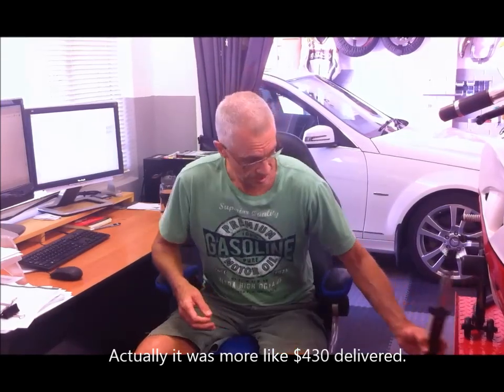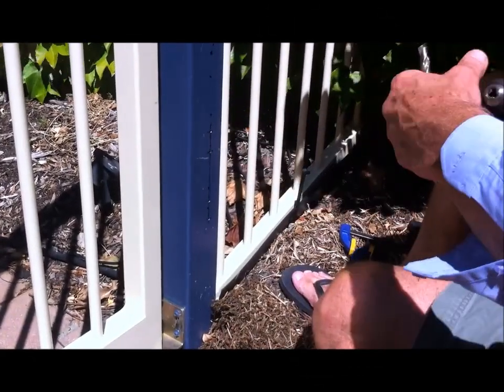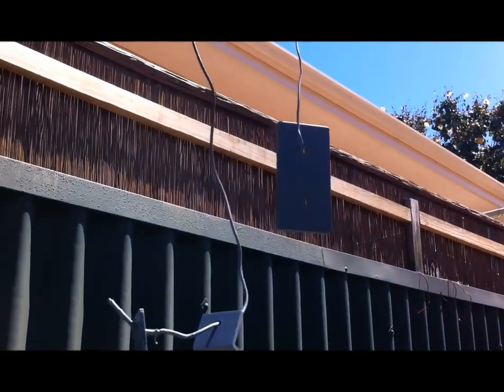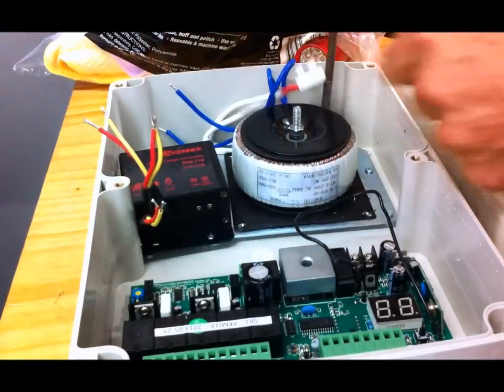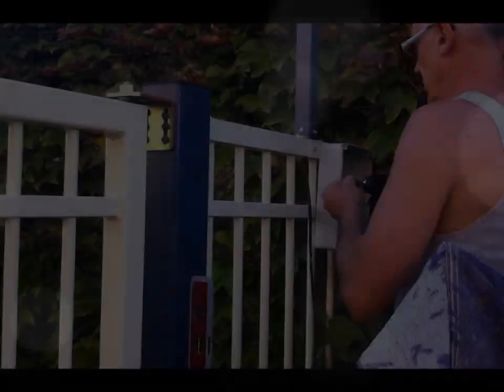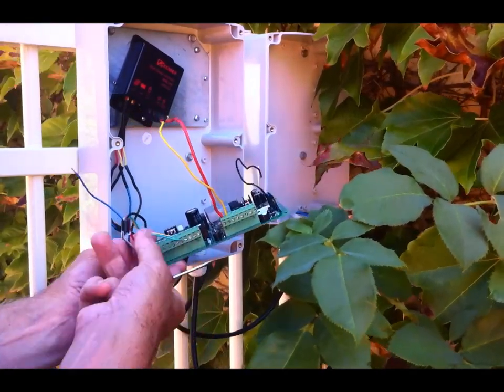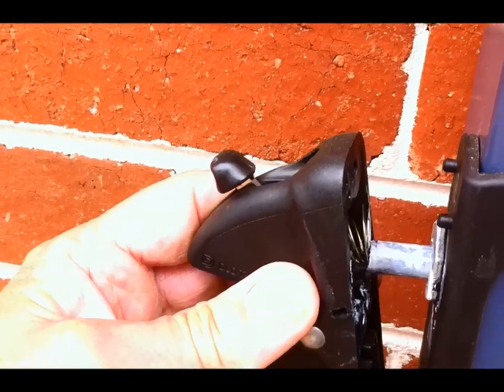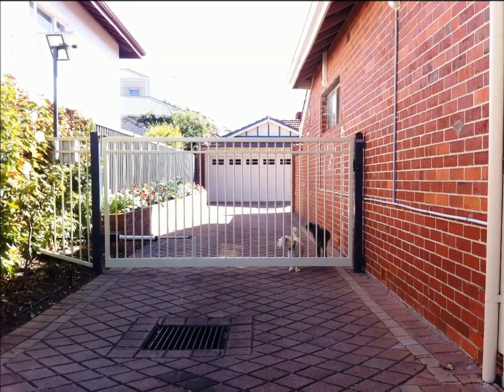How to Install Electric Solar Automatic Gate Opener Motor Actuator Remote Control Kenner KNL01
How I installed a solar powered remotely controlled gate actuator to my driveway 3 metre swing
gate.

Update February 2021.

Since installing this in 2013 I've learned the following:
Dismantling and replacing any internal parts is quite straight forward. A screwdriver and a few basic hand tools are all that's needed.

After five years the internal plastic dog clutch broke. As is the norm these days you can't buy spares. I find this infuriating especially with environmental virtue signalling many corporations spruik. Their "empty words" are meaningless when they're forcing us to discard good equipment for the sake of a $2 part. If they want to reduce the carbon footprint start by stocking spares so we can extend the life of our equipment.

Not to be beaten I had a friend with a 3D printer who made a new nylon dog clutch that's stronger than the original. If you have a 3D printer make some spare clutches and offer them on eBay for $25.

In January 2021 the actuator finally stopped working. I opened up the actuator to investigate and discovered the 24V motor wasn't working so I dismantled the motor. The problem was the carbon brushes had worn out. Brushes are a consumable and don't last forever so it's not a big deal. Of course the vendor won't sell them because they'd prefer to sell you a new actuator.
After measuring the remnants of the old items I discover the motor uses 4mm x 4mm carbon brushes as used in many cordless power tools, sewing machines and small household appliances. You can buy them for a few dollars on eBay.

While I had the actuator apart I re-greased the internal ball bearing as it was getting a bit dry. That bearing is a common size and can be purchased from any bearing supply shop for about $10.

After reassembling it all works as per normal.